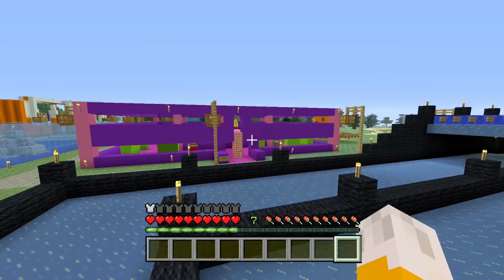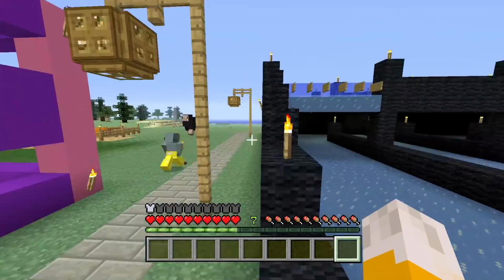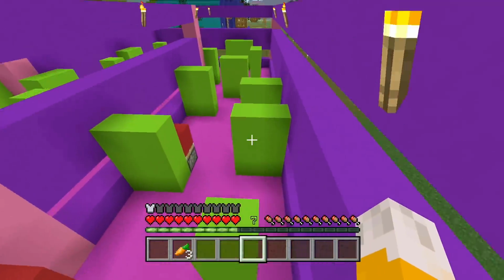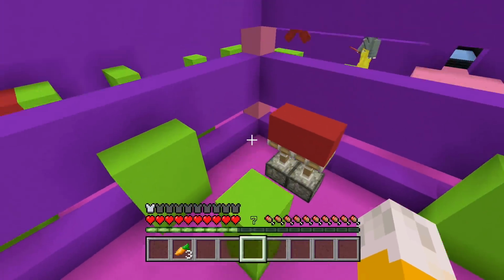Stampy's Funland - Jump In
Welcome to Stampy's Funland. In this series I play lots of my differen't mini-games in my funland.